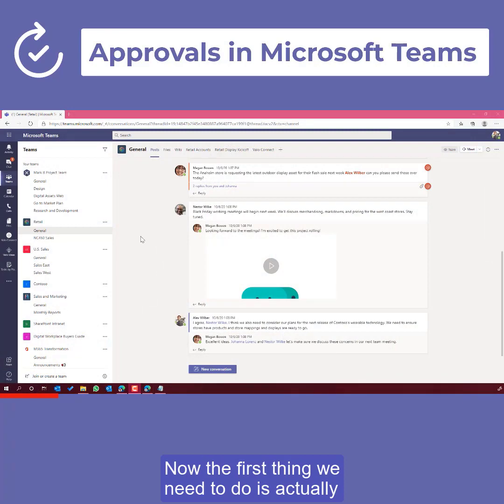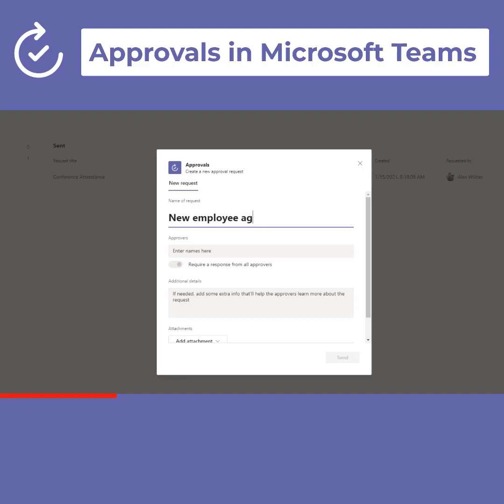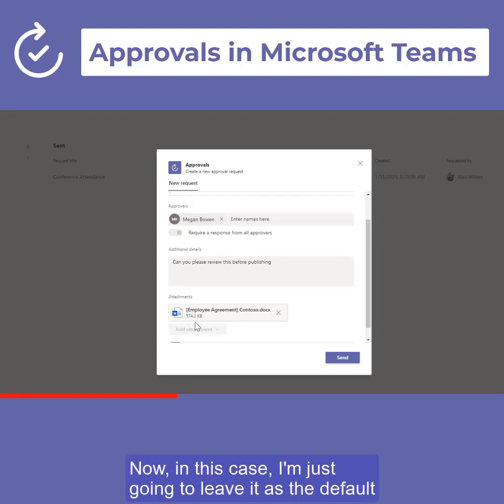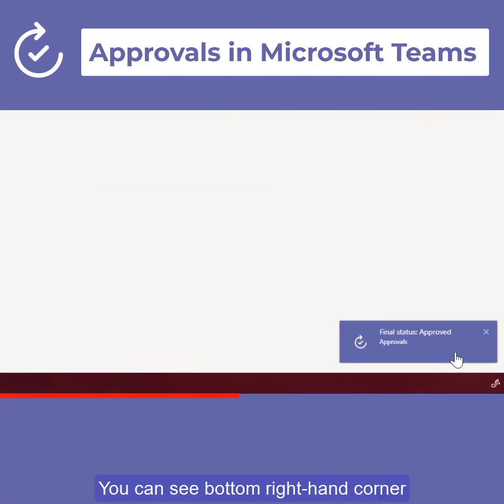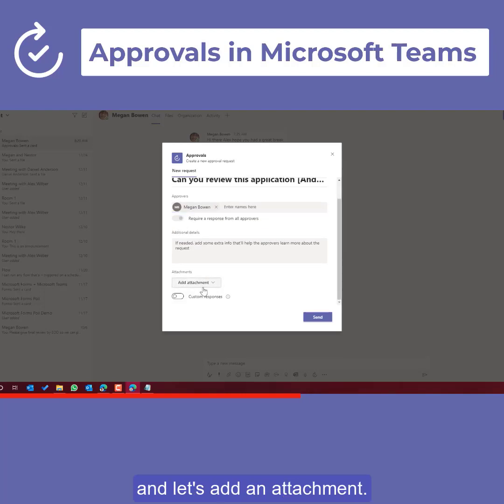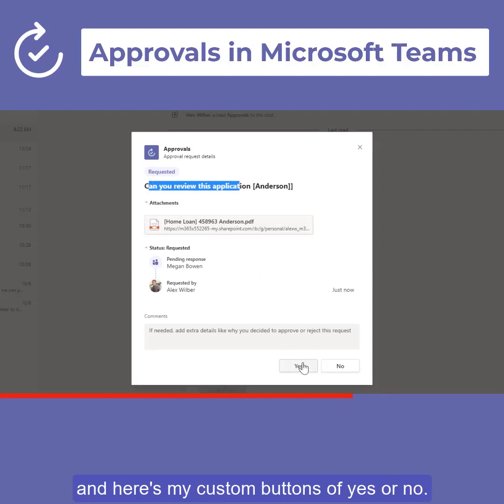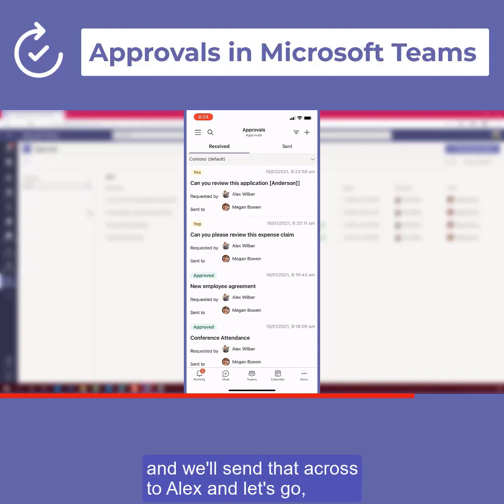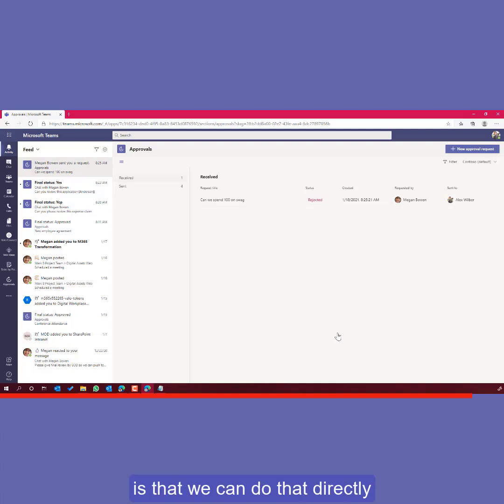How to use the Approvals app in Microsoft Teams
Approvals in Microsoft Teams will enable everyone in your organisation to easily create, manage, and share approvals directly from Microsoft Teams.

Once the Approvals apps is automatically installed, you can seamlessly Create approval requests, approve or reject requests, track and manage all your approvals in one place